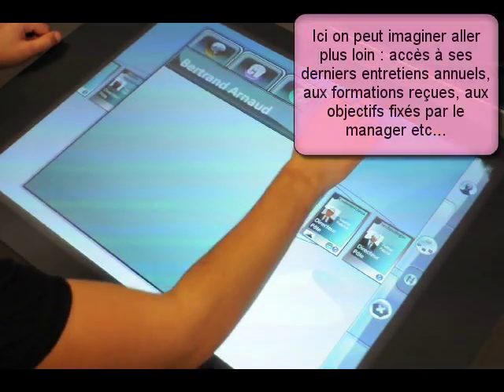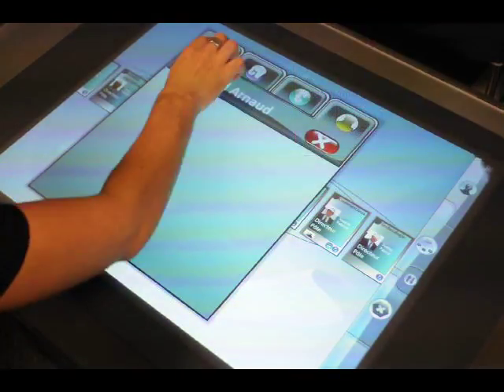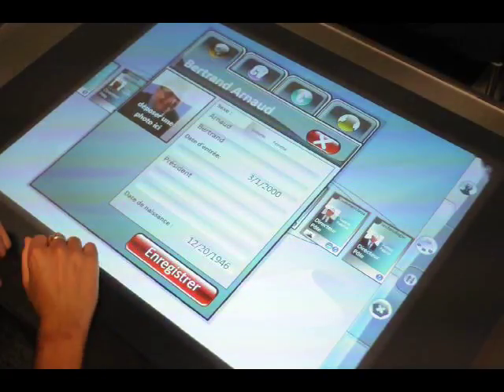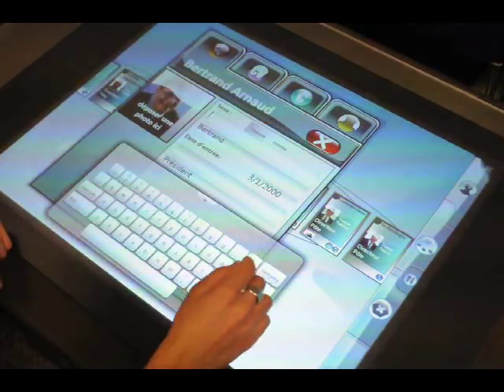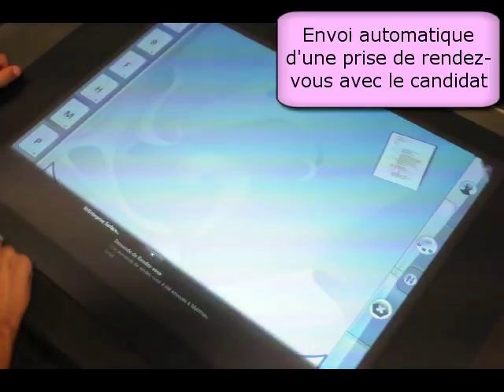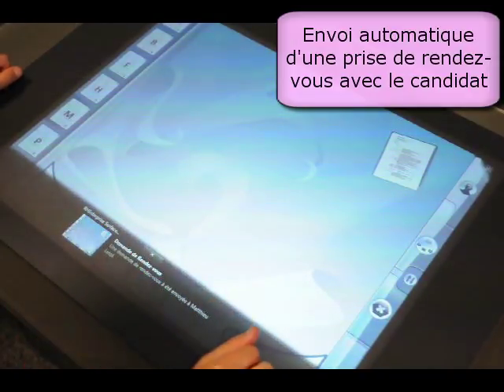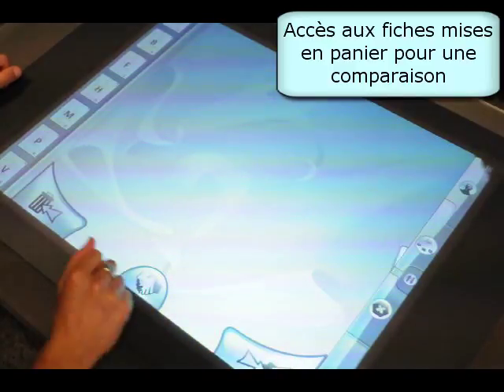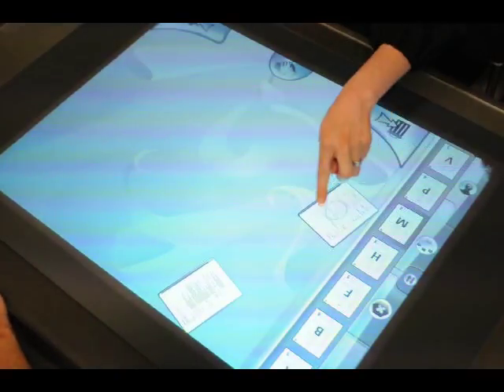ALTIFACE Natural SAP RH Interop on Microsoft Surface - Version Finale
Alti présente l'un de ses projets de R&D autour de la table Microsoft Surface : "Intéropérabilité SAP et Surface : Application au monde RH"

Développement : Cedric Leca
Supervision du projet : Elise Dupont
Consultant SAP : Cyril Vernet
Direction Artistique : Michael Garcini